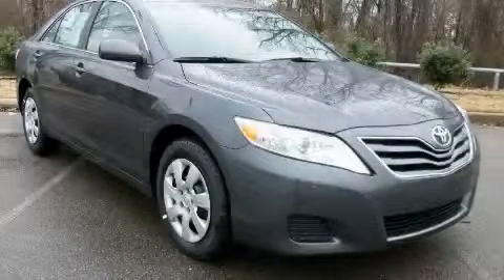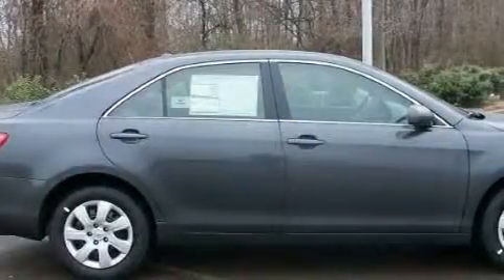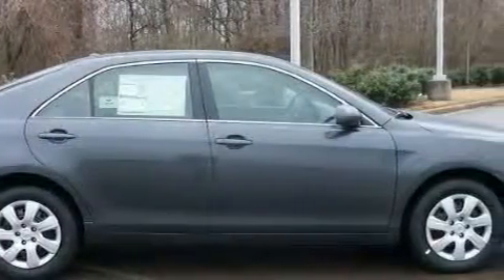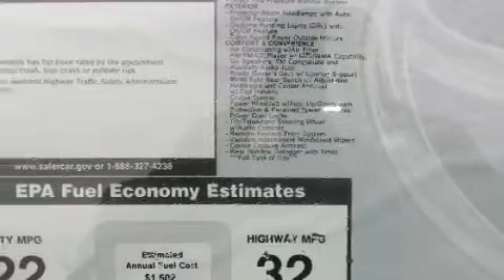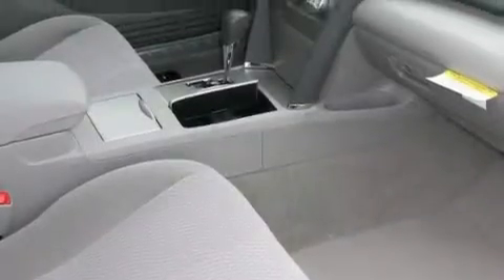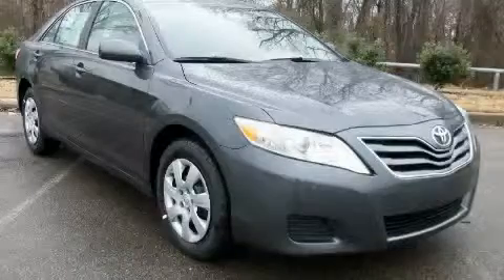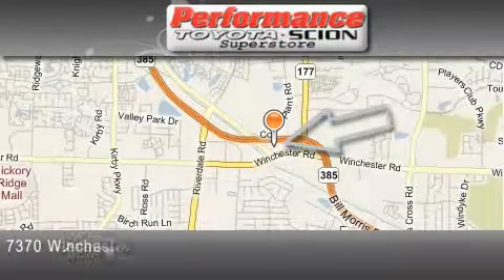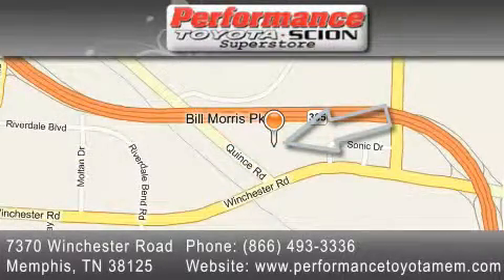2011 Toyota Camry Memphis TN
Year: 2011
Make: Toyota
Model: Camry
Engine: 2.5L 4-cyl engine
Trans.: Automatic
Exterior: Gray
Miles: 10

Performance Toyota
7370 Winchester Road